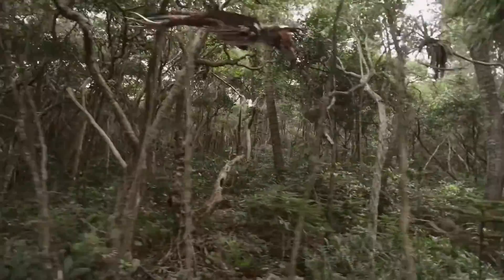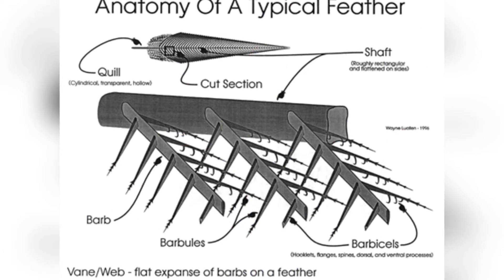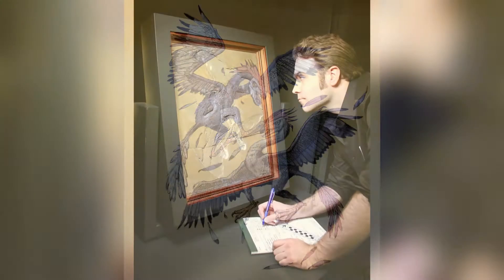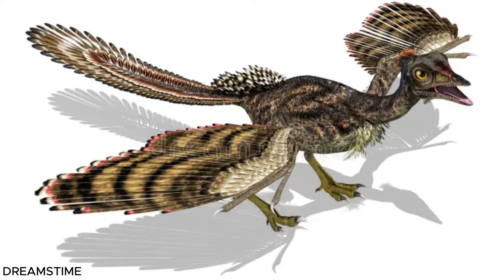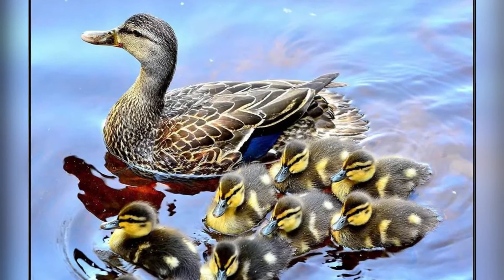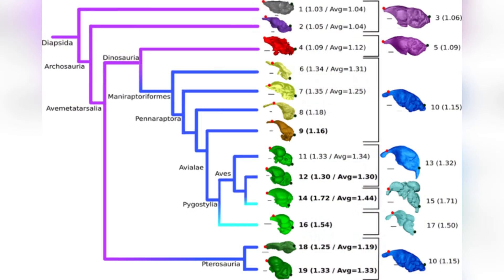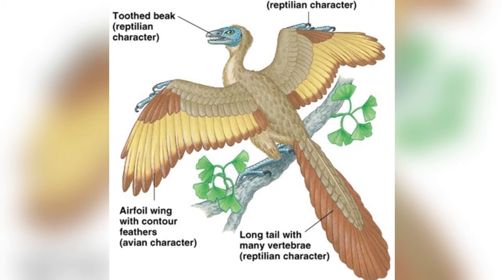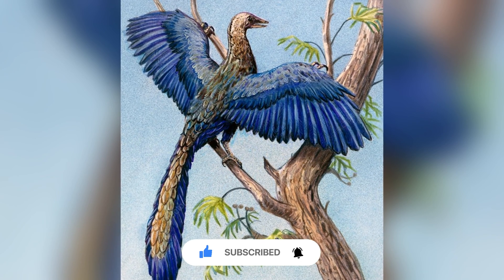This Strange Dinosaur Might Be the True First Bird!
Embark on a journey 150 million years back to the Late Jurassic Period, where the Archaeopteryx, the enigmatic dino-bird, flutters between the realms of dinosaurs and modern birds in the forests of ancient Europe. 🌲🕰️ Known as 'Urvogel' or the primeval bird, this small yet groundbreaking creature puzzled scientists when it was first discovered in Germany in 1861, shortly after Darwin's revolutionary theory of evolution. 🔍

Resembling a raven with its size and broad wings but sporting a dinosaur's tail and jaws lined with sharp teeth, Archaeopteryx represents a fascinating evolutionary bridge. 🐉🪶 With its well-developed flight feathers and a body structure that marries the traits of Mesozoic dinosaurs with those of modern birds, this dino-bird sparks endless debates: Could it truly fly, or was it merely an extraordinary glider?

This documentary dives into the incredible world of Archaeopteryx, exploring its habitat in what is now Bavaria, Germany, a landscape far different from today's Europe. We'll dissect its diet, hunting strategies, and the mystery of its feathers – were they for flight, display, or something else entirely? 🌳🍖

Join us as we decode the colours of Archaeopteryx's feathers through groundbreaking research, shedding light on its possible appearance and behavior. And, as we delve into the significance of its discovery, we'll explore how this 'winged wonder' supports the theory of evolution, challenging our understanding of life's intricate web. 🧬🎨

👇 Was Archaeopteryx more dinosaur than bird, or did it embody the perfect blend of both? Share your views in the comments!

Chapters:

00:00 Introduction
00:47 Appearance & Size
01:33 Feathers & Flight
03:28 Colour
04:31 First Bird In The World!
05:27 Habitat
06:05 Prey
06:29 Growth
07:29 Brain
09:06 Discovery
10:14 Significance
11:11 Conclusion